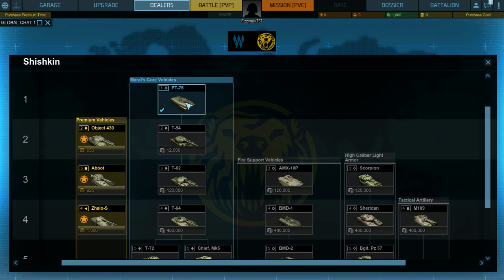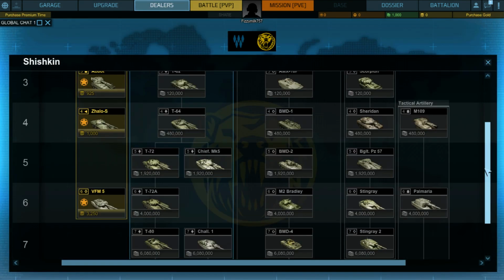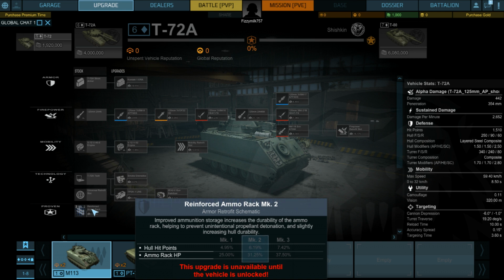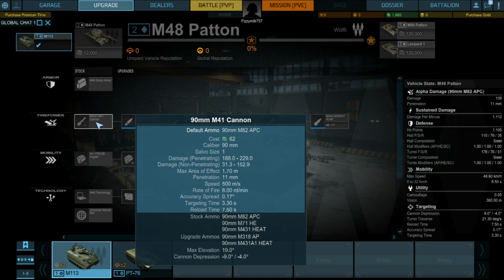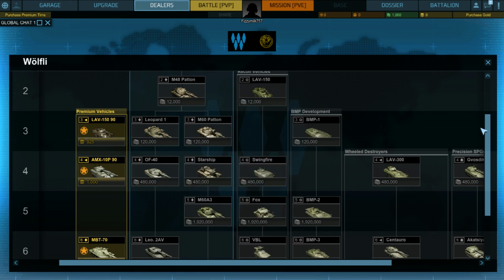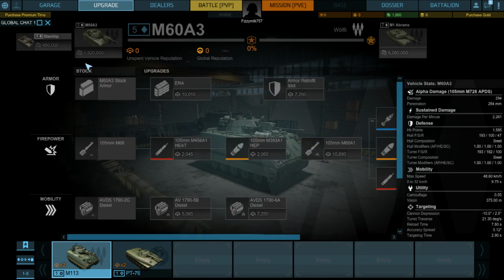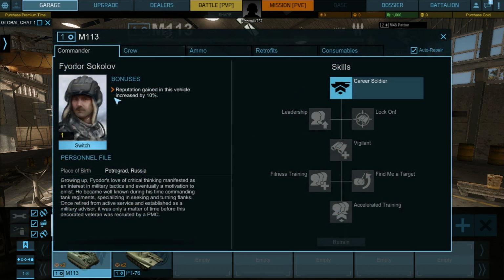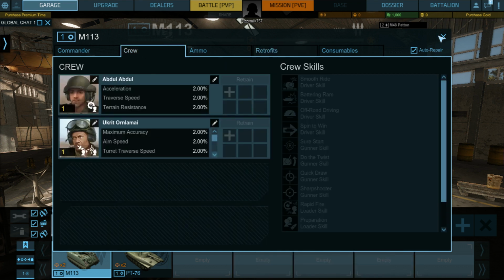Armored Warfare - Public test server EA4 - The possibilities are endless!